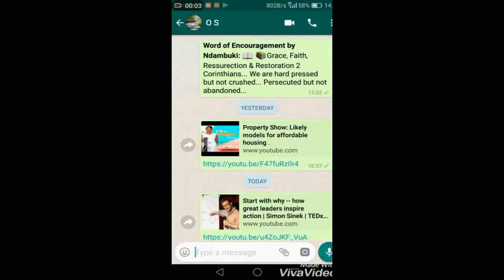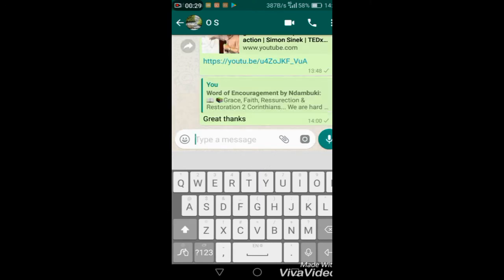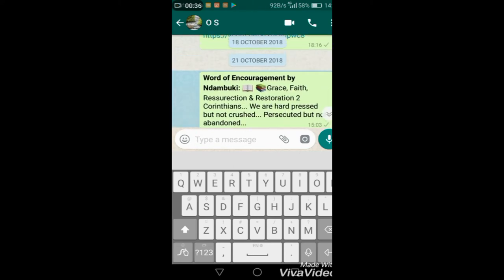How to Reply to a Specific WhatsApp Message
Video Collaborators: Huawei P9Lite, Viva Video and Adobe Clip